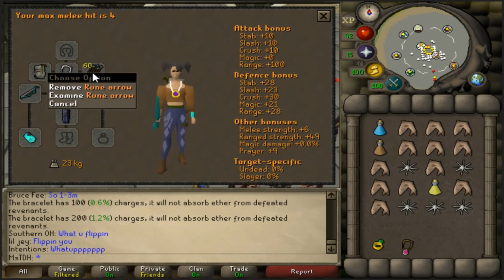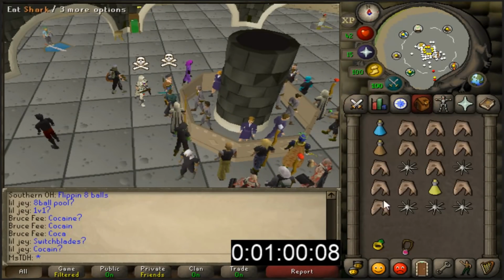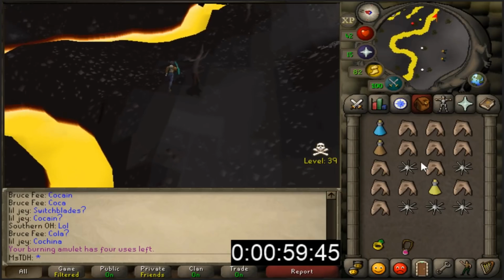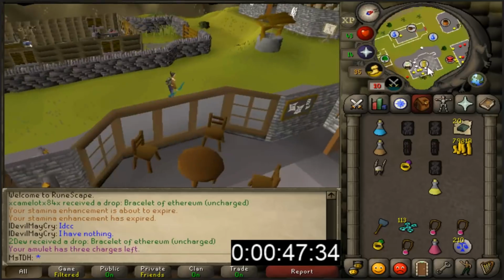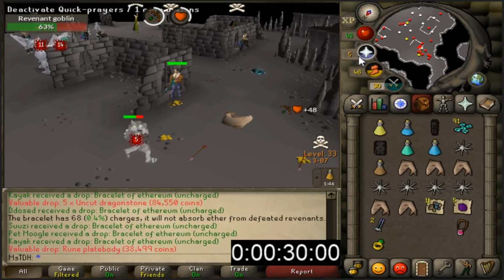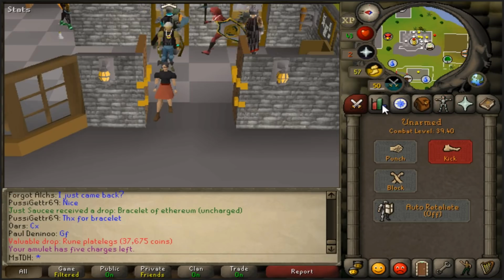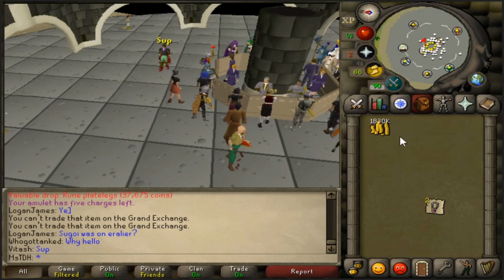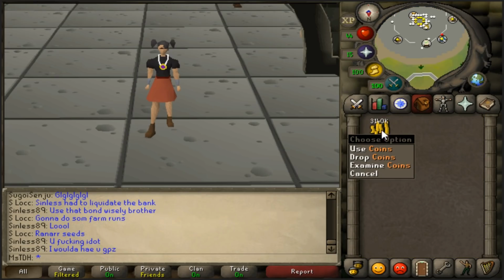How much GP is low level Revenants (SHOCKING)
I'm giving away a bond at the end of every video this month, for a chance to win simply leave a like, Subscribe to the Channel & Leave a comment down below with your Runescape Name :)